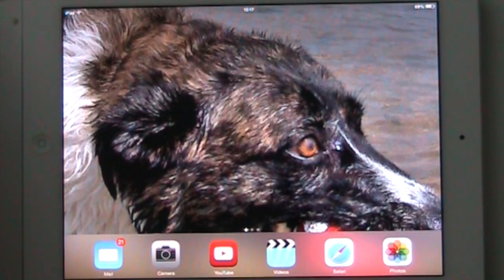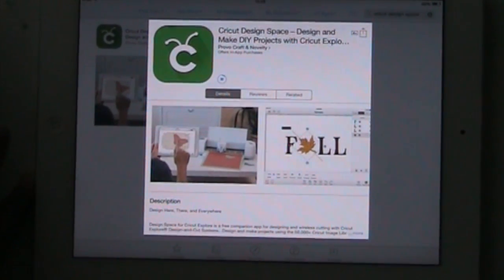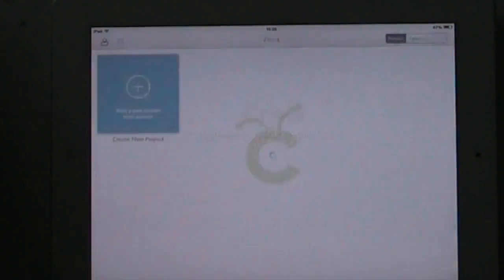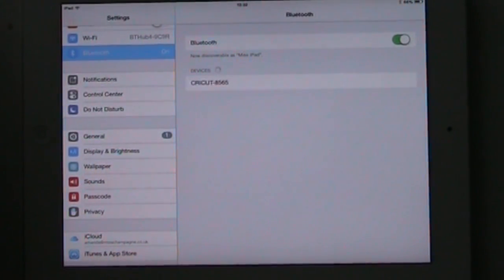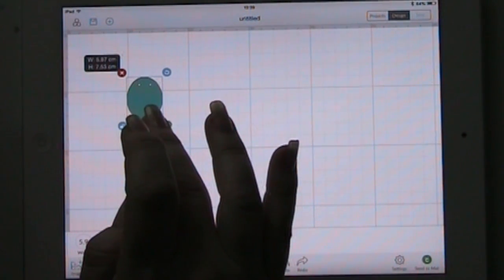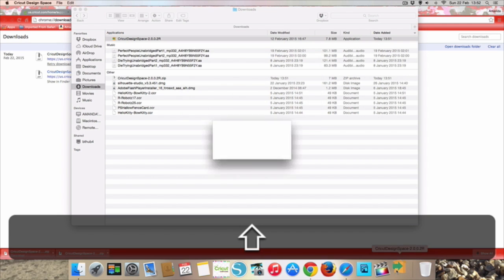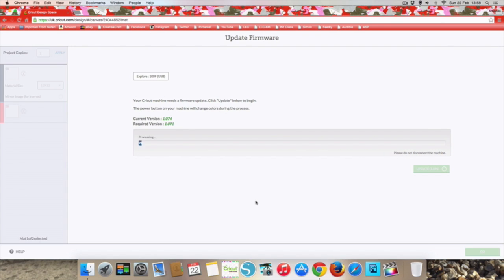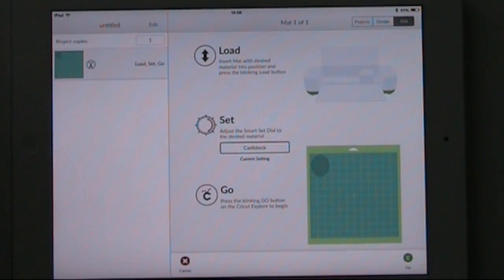Cricut Explore Design Space iPad App Installation & more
Walking you through the installation of the Cricut Explore Design Space iPad App and the other updates required to make it work.